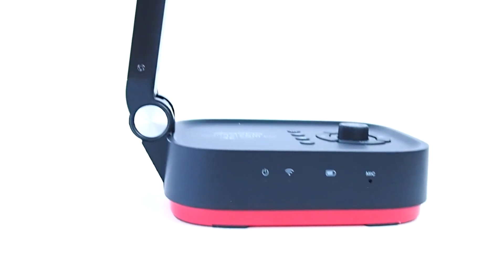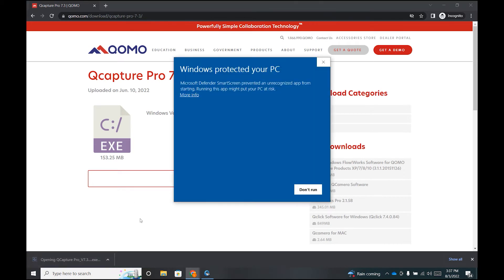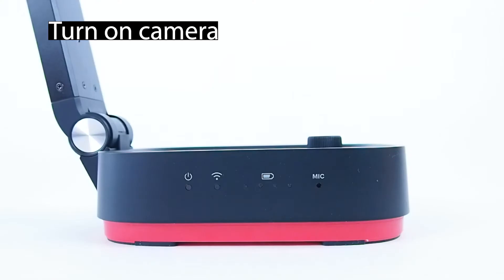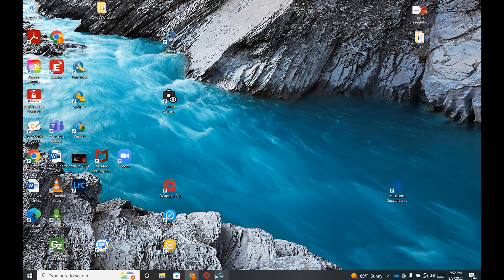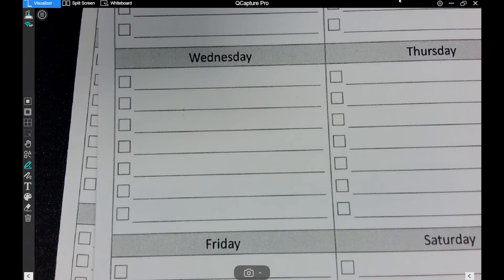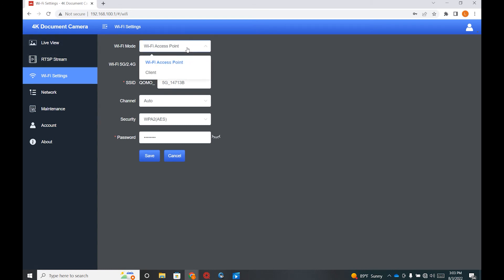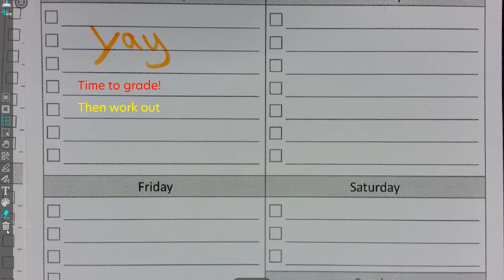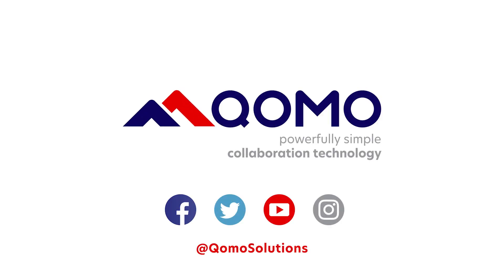QOMO QPC100W WIFI Set Up - Connecting the WanderCam Pro to your WiFi network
This tutorial guides you through how to set up and connect the QOMO WanderCam Pro (QPC100W) to your WiFi network for the first time. Once the document camera is connected to your WiFi settings, connection and use is made simple and effective from anywhere in the room.

Video Contents:
0:00 - Intro
0:24 - Downloading QCapture Pro Software
1:08 - Software Overview
1:41 - Wireless Connect Camera to Computer
3:18 - Setup Camera on WiFi
5:03 - Overview for Using Camera
5:50 - Contact us